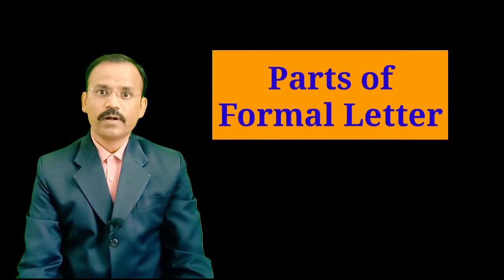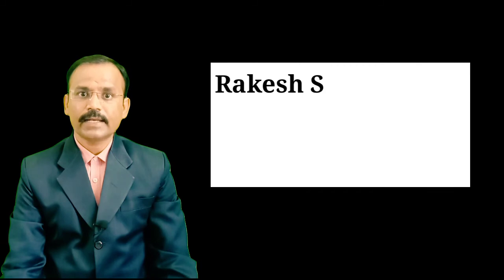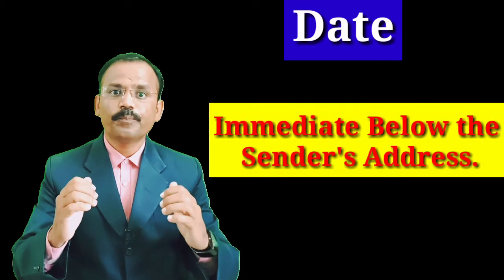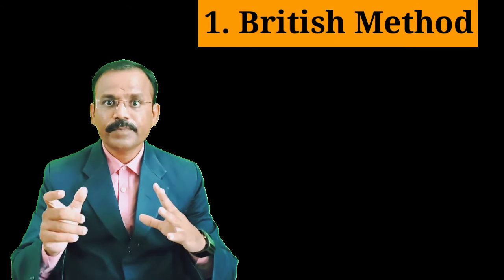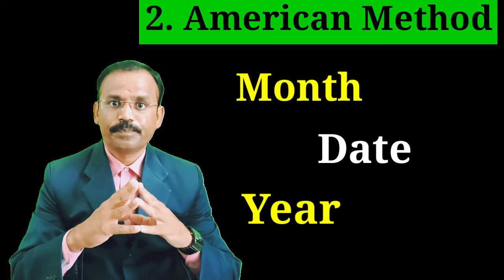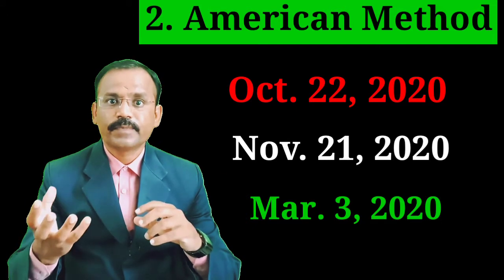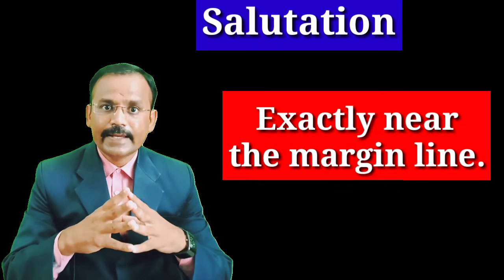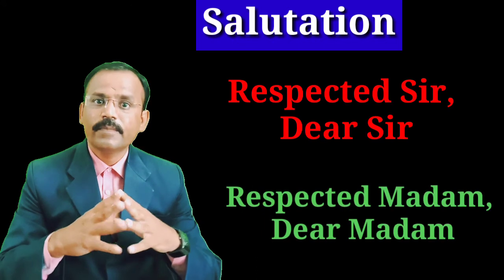Formal Letter l Parts of Formal Letter l Formal Letter and Its Parts l Official letter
This video is about formal Letter. It discusses formal letter and its. Formal letter is discussed in detail in this video. The parts of formal letter are discussed in detail in the video. Formal letter is also called official letter. Thus, official letter is also discussed in the video.